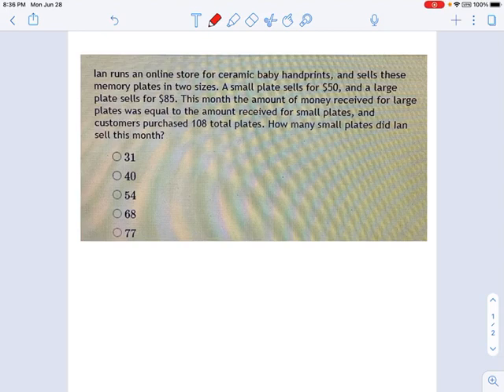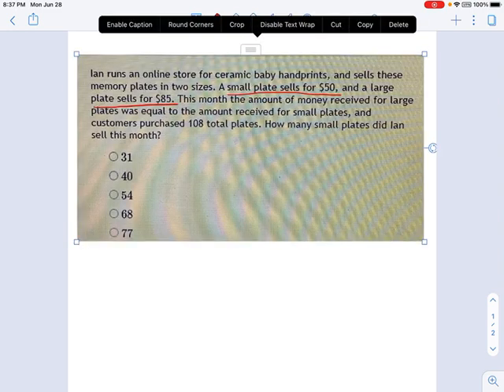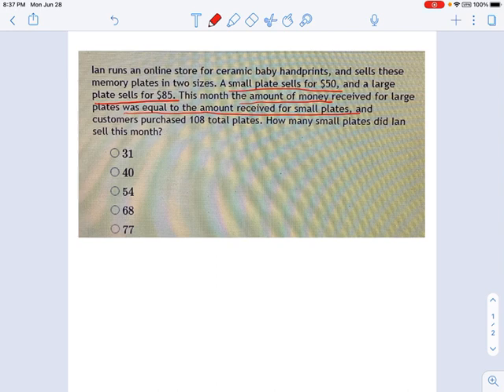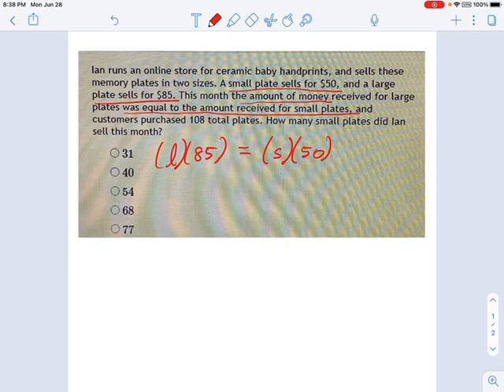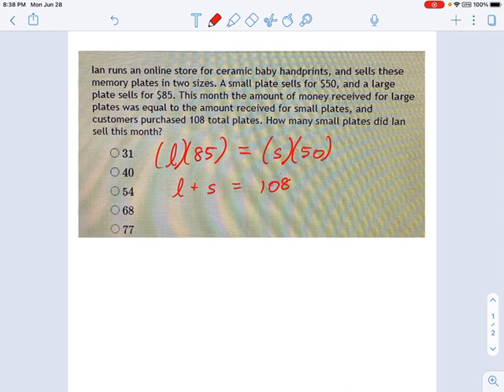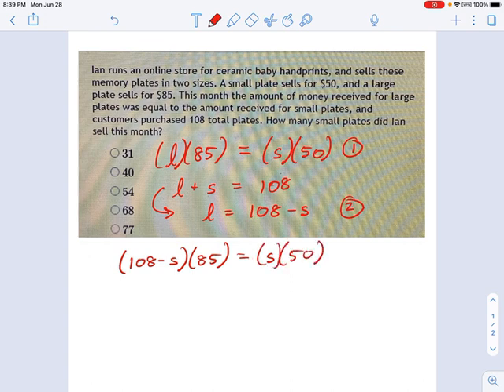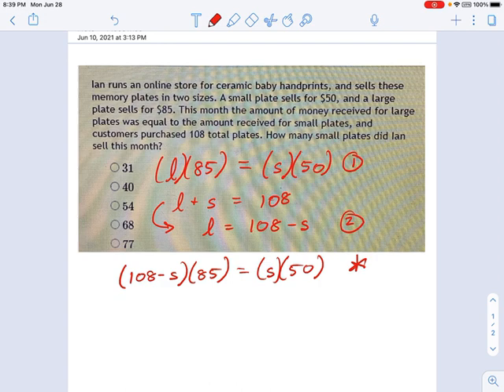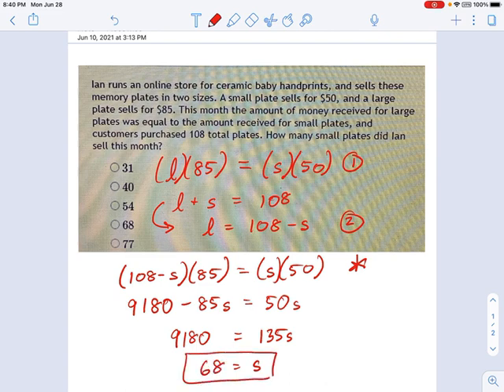Intermediate Algebra: Systems of Equations -- 1